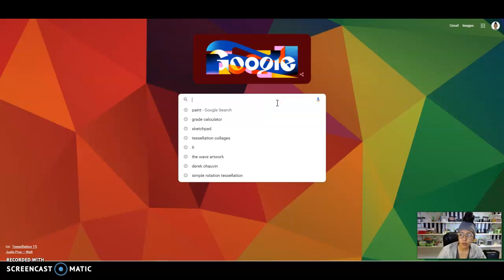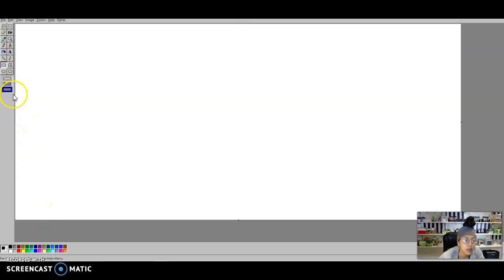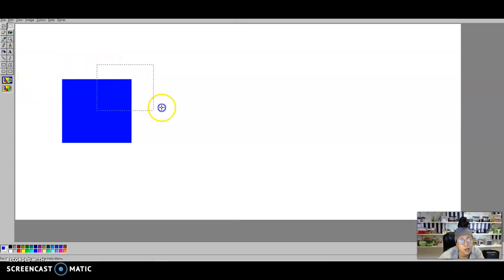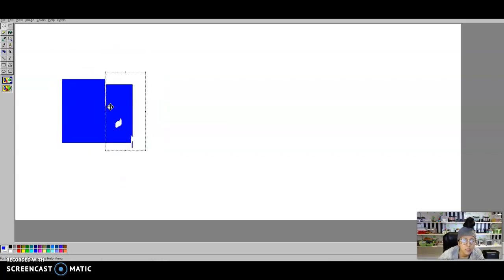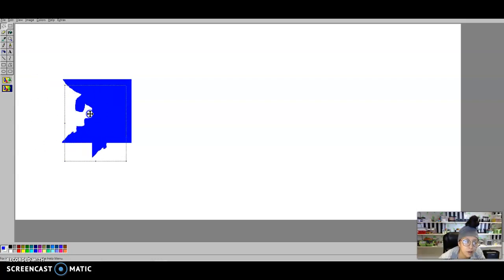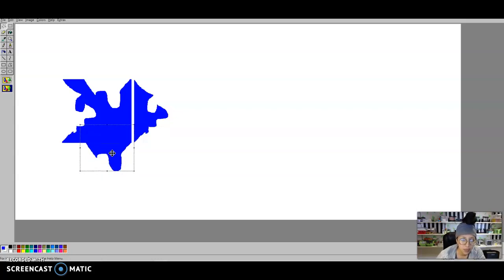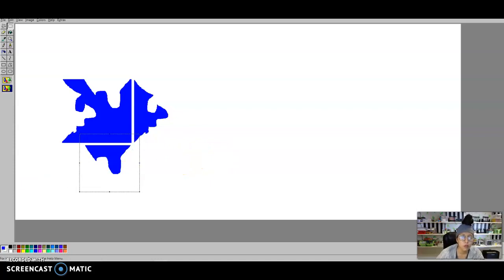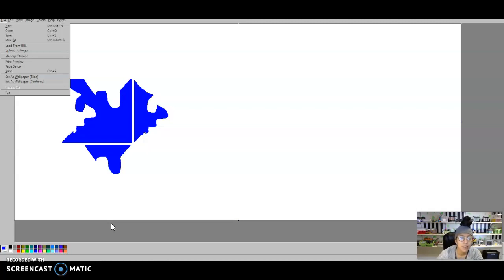Translation Tessellation in Paint